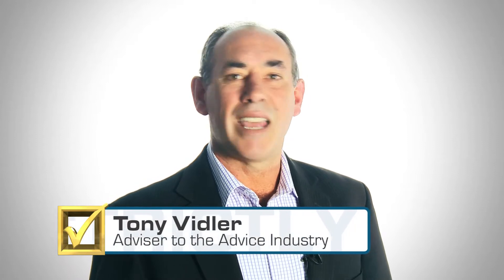Tony's Quick Tips: how do you WOW a new customer?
there are some very simple things you can do that can WOW the new customer, and kill any chance of buyers remorse or uncertainty on their part about whether they have done the right thing.  This quick video discusses how to achieve that.